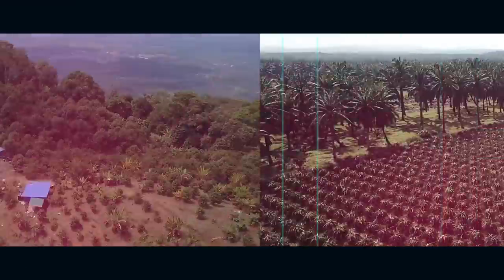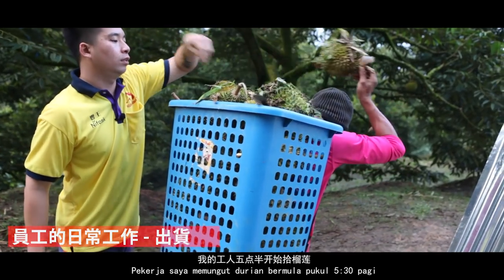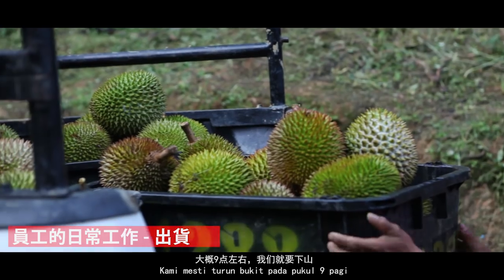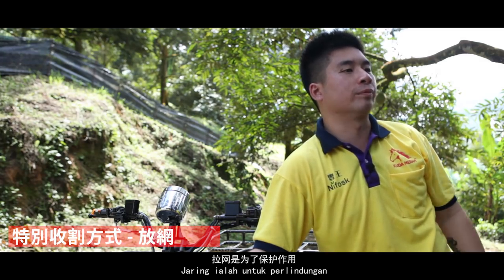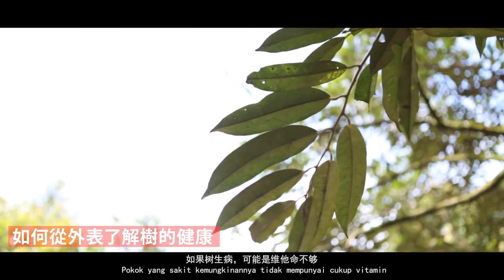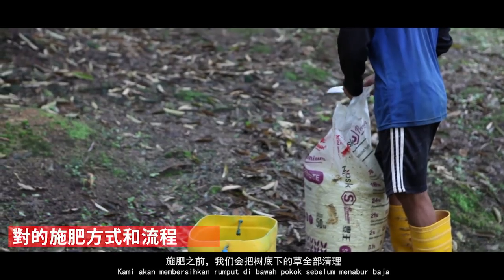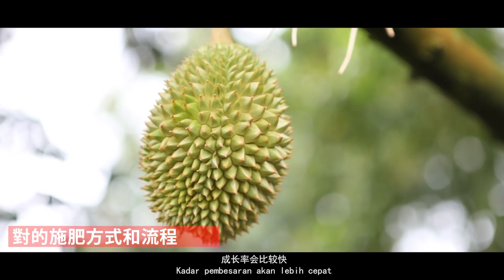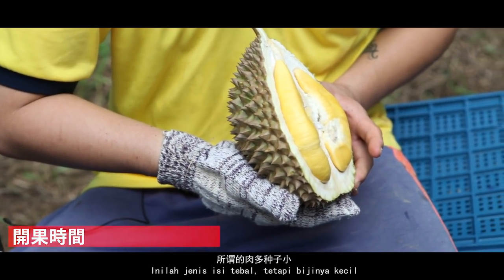I Farm For You - Episode 003 (Durian)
The durian is the fruit of several tree species belonging to the genus Durio. There are 30 recognised Durio species, at least nine of which produce edible fruit, with over 100 named varieties in Indonesia, 300 in Thailand and 100 in Malaysia. Durio zibethinus is the only species available in the international market: other species are sold in their local regions.

Regarded by many people in Southeast Asia as the "king of fruits", the durian is distinctive for its large size, strong odour, and thorn-covered rind. The fruit can grow as large as 30 centimetres (12 in) long and 15 centimetres (6 in) in diameter, and it typically weighs one to three kilograms (2 to 7 lb). Its shape ranges from oblong to round, the colour of its husk green to brown, and its flesh pale yellow to red, depending on the species.

Some people regard the durian as having a pleasantly sweet fragrance, whereas others find the aroma overpowering with an unpleasant odour. The smell evokes reactions from deep appreciation to intense disgust, and has been described variously as rotten onions, turpentine, and raw sewage. The persistence of its odour, which may linger for several days, has led to the fruit's banishment from certain hotels and public transportation in southeast Asia. By contrast, the nineteenth-century British naturalist Alfred Russel Wallace described its flesh as "a rich custard highly flavoured with almonds". The flesh can be consumed at various stages of ripeness, and it is used to flavour a wide variety of savoury and sweet desserts in southeast Asian cuisines. The seeds can also be eaten when cooked.

Source from wikipedia